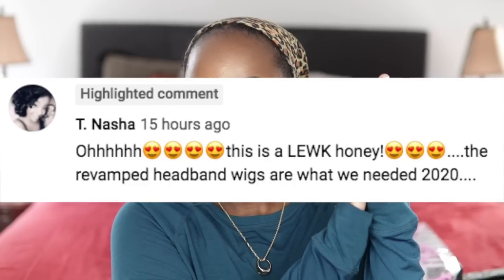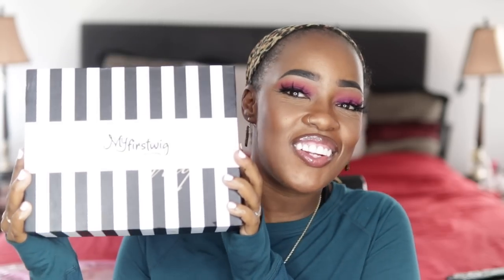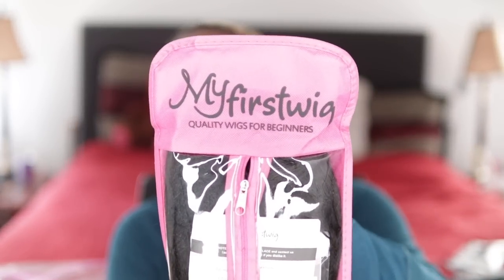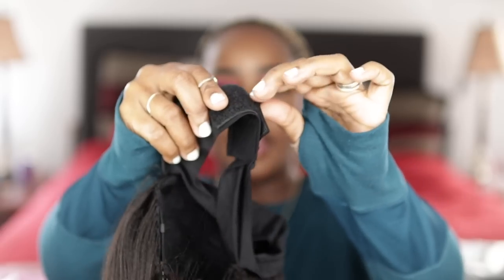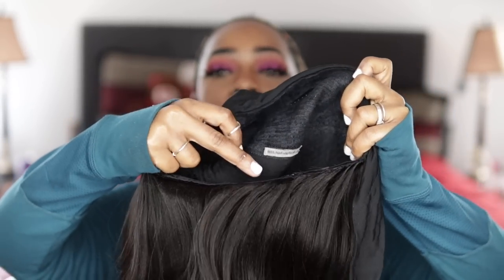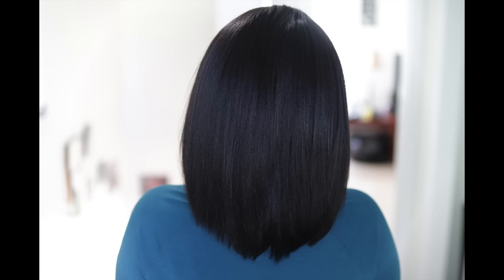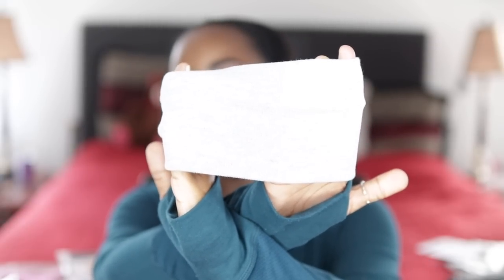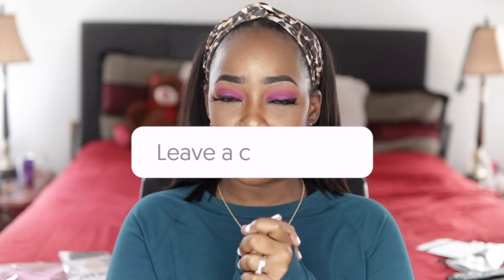😍 OMG! FRESH PRESS! THROW ON THIS YAKI BOB HEADBAND WIG AND GO SIS! MARY K. BELLA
HEADBAND WIG - TARA - HUMAN HAIR YAKI BOB HEADBAND WIG - HBW005

Timestamps:
00:01 Intro
00:35 Subscriber of The Day
1:11 Unboxing
3:14 What Is This?
3:29 Texture
3:56 Wig Construction
4:35 Initial Try On
6:27 Headbands
8:32 Full Demo

"Spinning the Wheels" Dusty Decks

***Note*** Some content may include sponsored videos, however, my assessments and thoughts about the products are 100% honest and true. My credibility means much more to me than a dollar. ~Peace and Blessings

xoxoxo
~ Mary K. Bella~